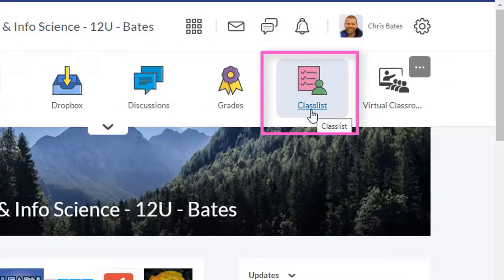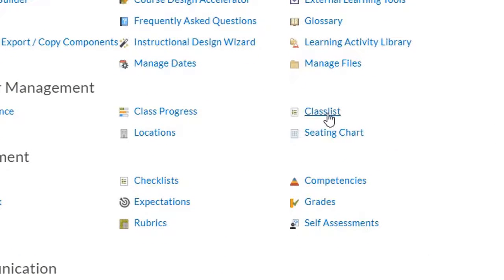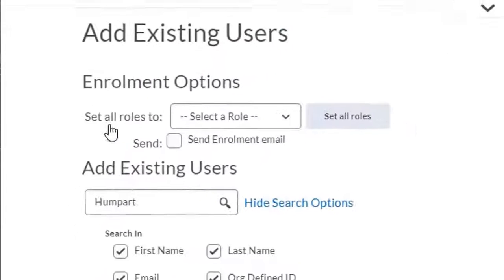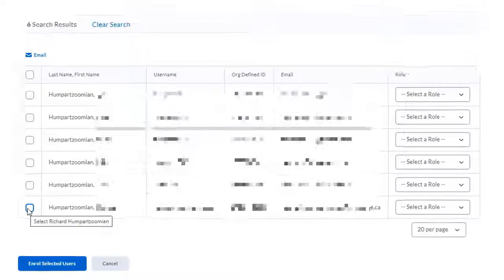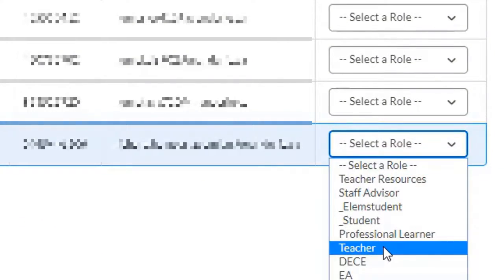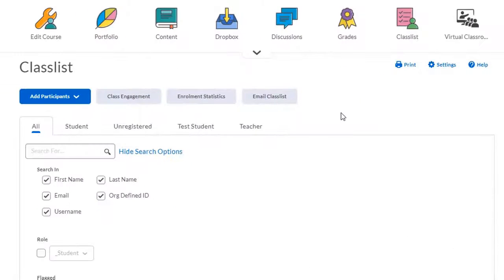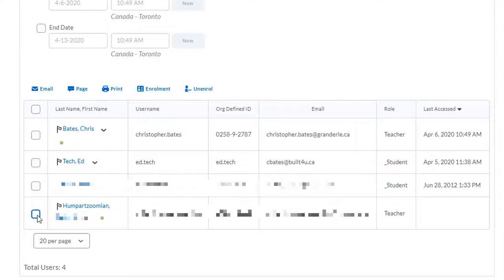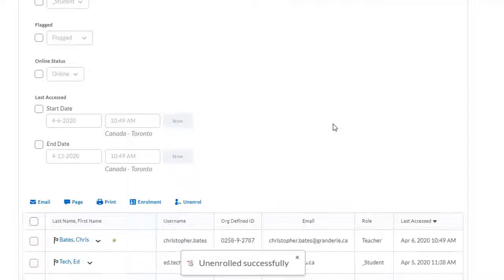Adding Participants to your Brightspace Course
In this video, we focus on added colleagues to a Brightspace course but the process is the same for students.